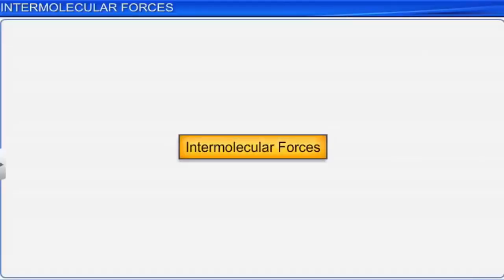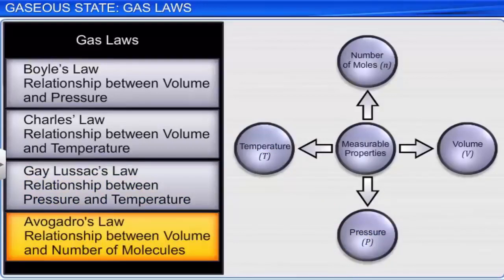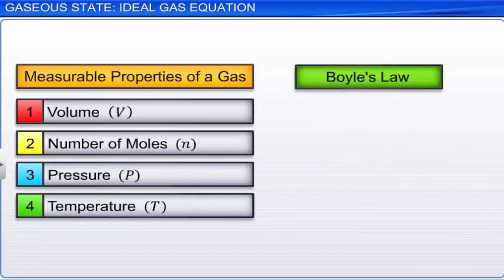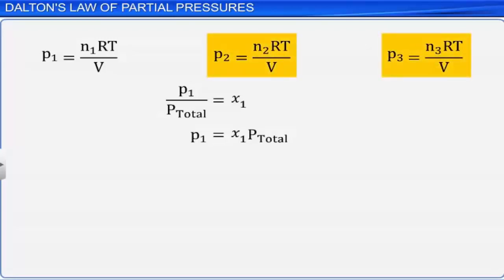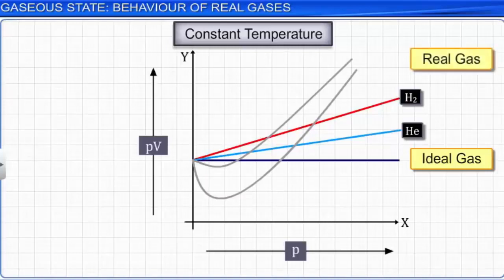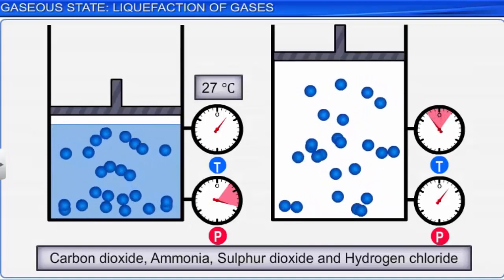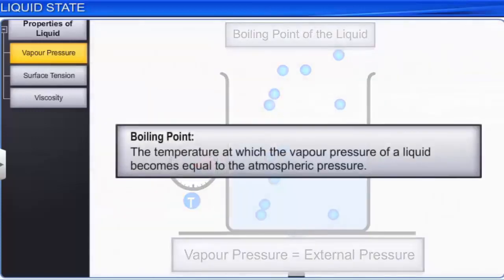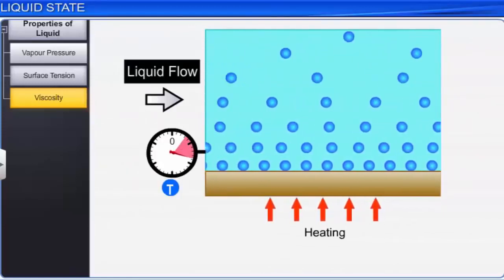CBSE Class 11 Chemistry - "State Of Matter"